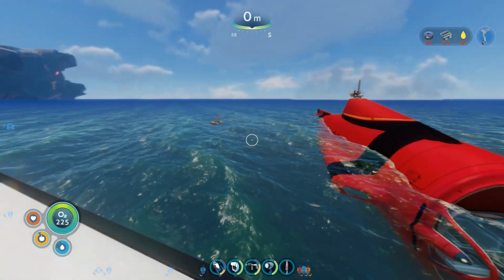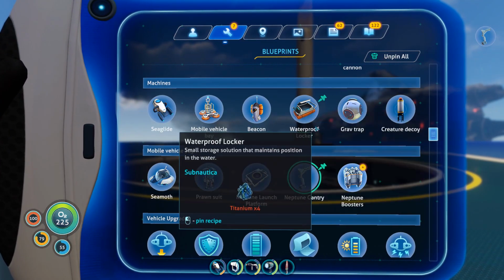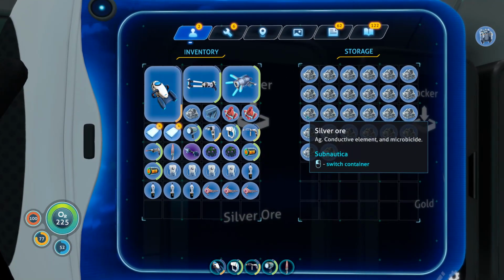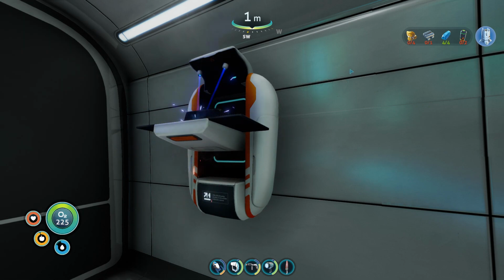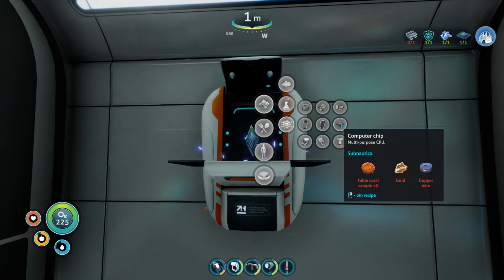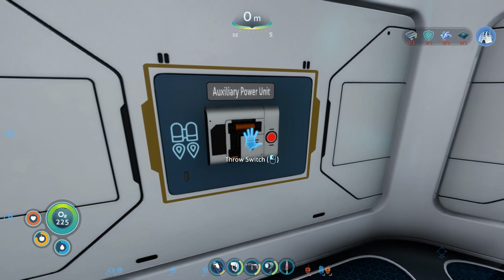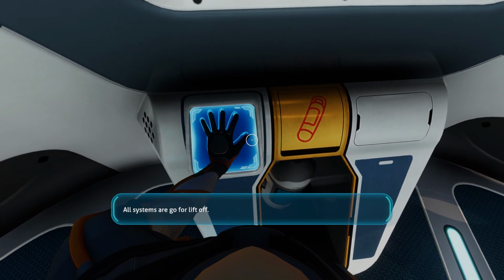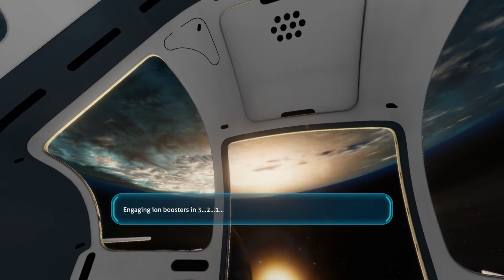The Voyage Home /Subnautica 2.0 /S2/Ep.39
Catch ya on the wild side!